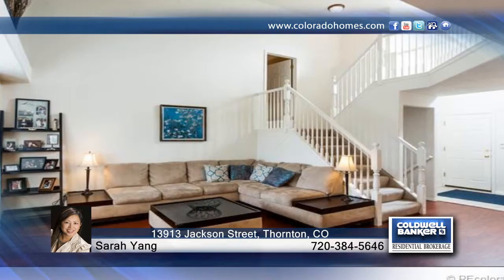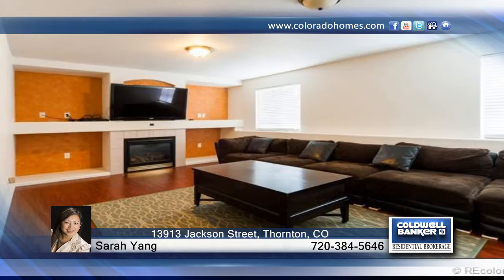13913 Jackson Street Thornton, CO | $339,900 | coloradohomes.com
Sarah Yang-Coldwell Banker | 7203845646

Coming Soon! Spacious 3 beds/3baths home now available in the Cherrywood Park subdivision.  Come take a look and call it Home before it's gone!  The house has been very well maintained and it is move-in ready.  The formal Living and Dining on the main level are perfect for entertaining. The master is on its own private level with a Master bathroom and walk-in closet! Finish the Walk-out basement to your preference, there is definitely room to grow! The Exterior features newer paint and a extended wrap around slab concrete patio. Adams 12 School district*Close to shopping and Amenities* Must see this one!